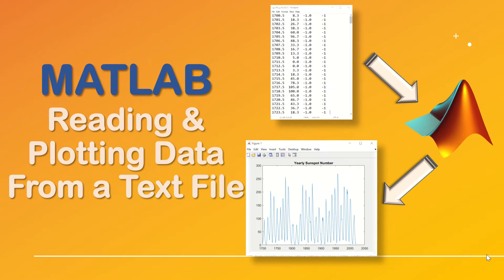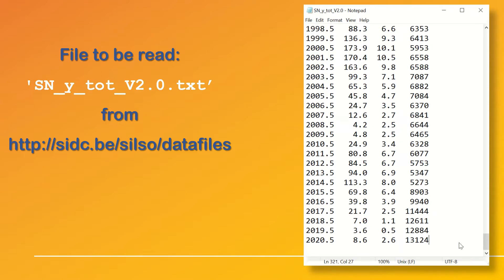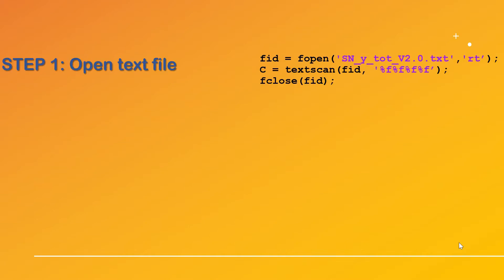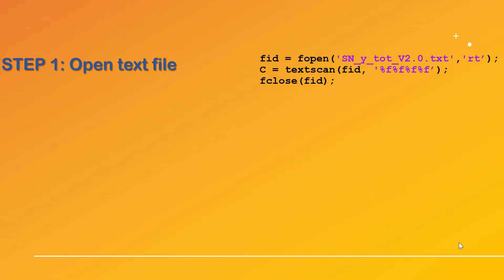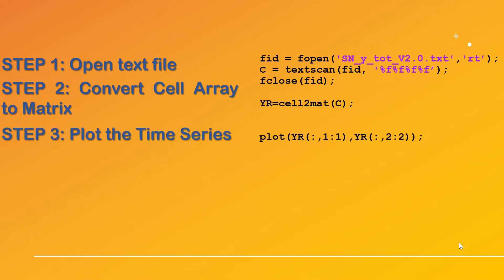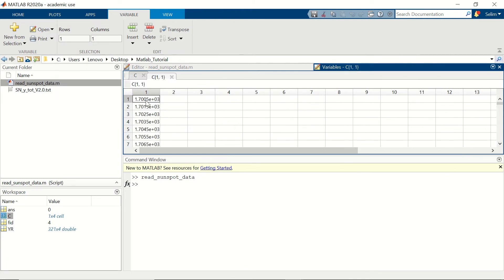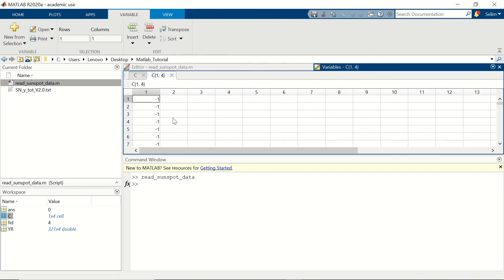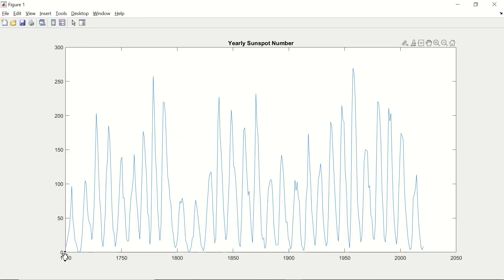Reading and Plotting Data from a Text File in MATLAB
In this video we'll see how to open a text file in MATLAB and use its data for plotting figures.
(SILSO data/image, Royal Observatory of Belgium, Brussels)